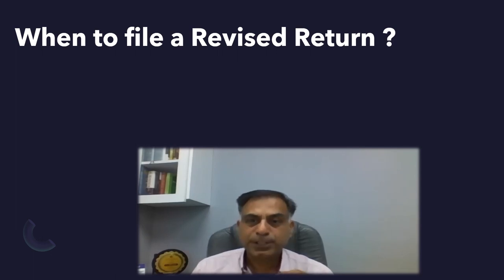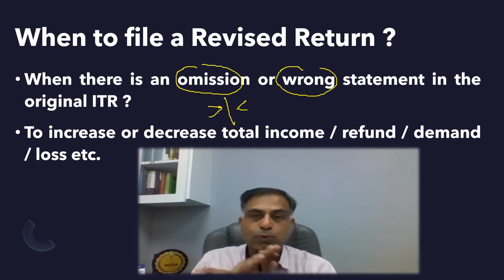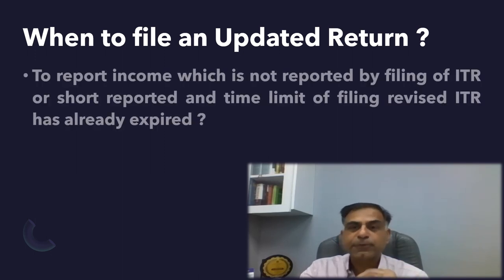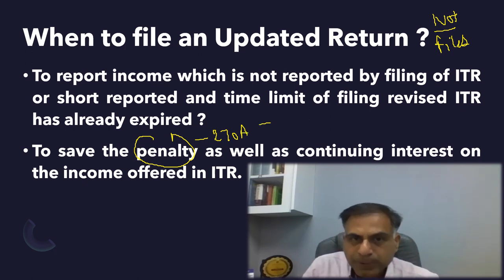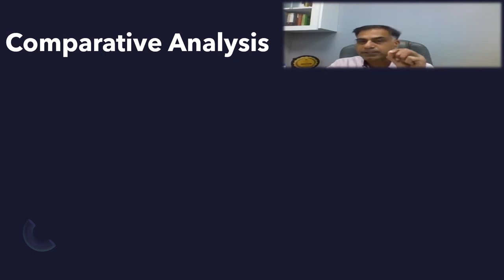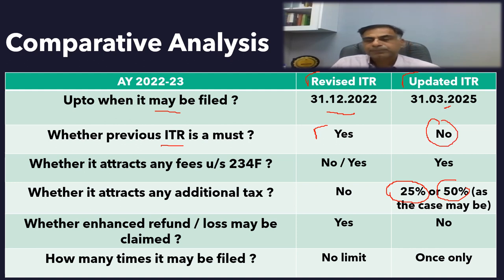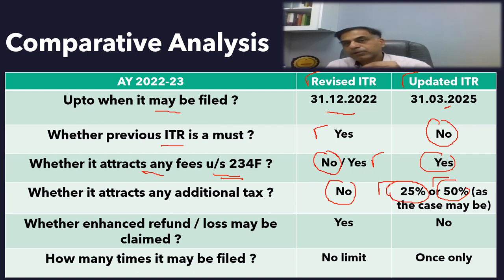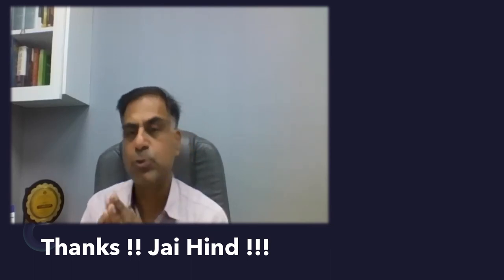Difference between a Revised Return and an Updated Return | CA. Anoop Bhatia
Dear Friends, as the topic suggests this video will help you to understand the difference between a revised return and an updated return. This video is aimed to help you understand the basic understanding of each one of them with a discussion of difference between both of them. I hope you will find the content beneficial; your precious suggestions and questions are most welcome.